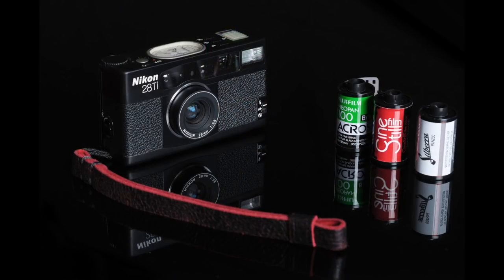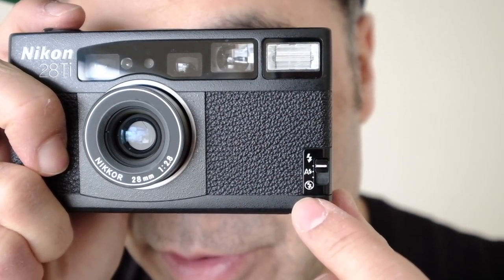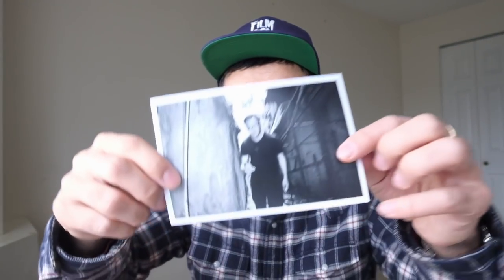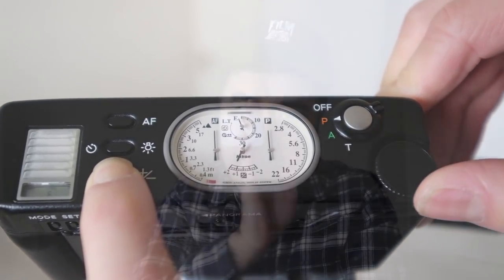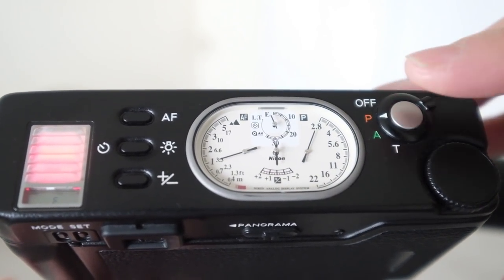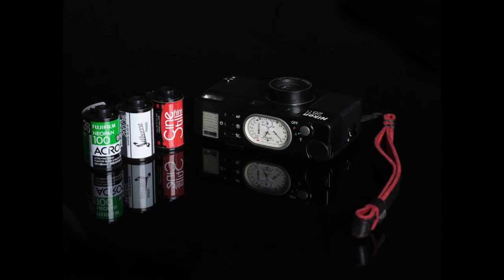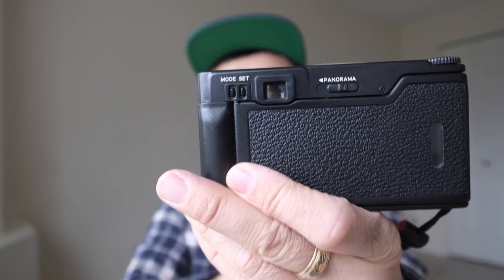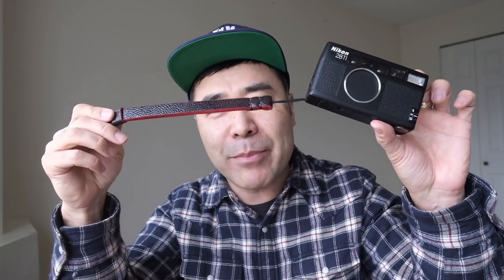Analogue Review: Nikon 28ti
The Nikon 28ti is my favourite film point-and-shoot camera of all time, even more than my beloved and well used Ricoh GR-1. Is it the greatest though? I think so and the video explains why. I've returned the camera back to the Darkroom and is currently available to win if you enter their regular photo contests. Thanks to Philip for the long term loan, and wait to see what the next camera they send me to review.

Check out Mike Padua's review of the Nikon 35ti, a sibling camera to the 28ti:

Here's the link to the Nikon 35ti's manual, including how to change custom functions. It should be the same for the 28ti (with some exceptions):

*This video was shot with the Fujifilm X-E3 and XF18-55mm f/2.8-4 R OIS lens. Some of the hand held B-roll was taken by Camera Girl (my wife who wishes to remain a mystery). One picture insert of the Nikon 35ti taken by Carmen of Barton 1972.

Outro music 'Piano Ballad' a license free song provided by iMovie. Video edited in iMovie on a 13" MBP 2015

**Thank-you for your continued support of my YouTube channel, Instagram account and website. There is a cost to reviewing and producing videos and articles. Currently I do not make enough money to maintain or grow the quality and content I want to continue creating. Thanks again for all your support and happy shooting!